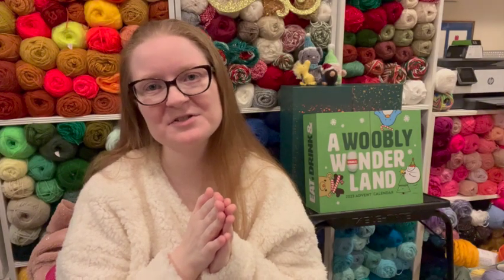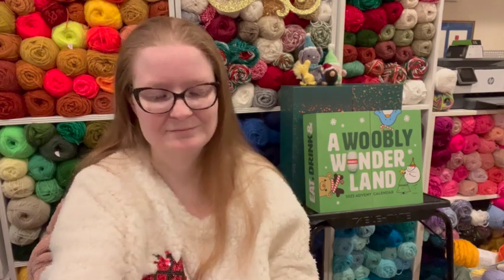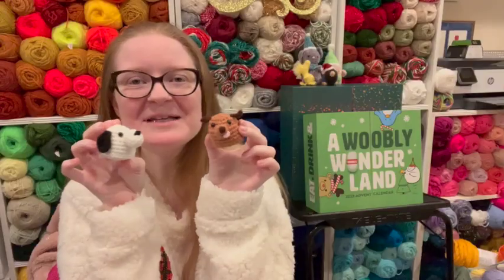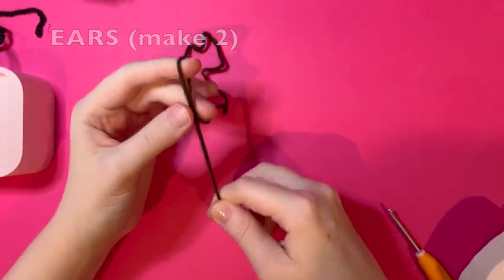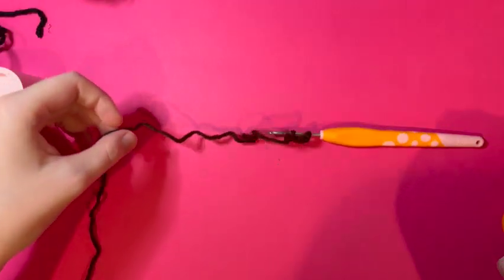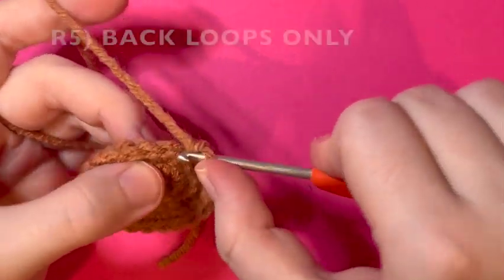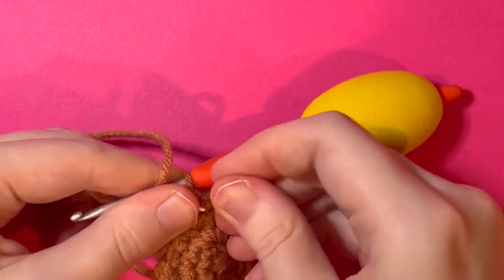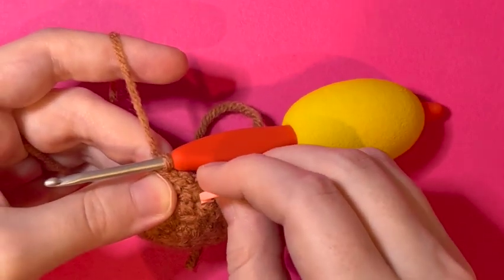Christmas Movie TOTs: Puppies of Christmas!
Making TOTs based on movie characters is one of my favorite things! As a special Christmas gift to you I have 3 sets you can make this holiday season.

PLEASE NOTE: I do suffer from chronic illness and occasionally my hands will shake or my speech will slip. I try to type over that if needed. Also, I cannot tape in one sitting and I reuse footage to make my life easier- so my yarn might look different from yours and I may switch hooks. But you shouldn’t!
I will tell you if YOU ever need to change anything. I promise. So, unless I say so, DON'T change anything on your end.

Please do not try to copy or sell this pattern. This is my pattern is designed on my TOT pattern and based on how the cartoons or actors look in the movie. I worked very hard creating this for you all to enjoy. Tutorials take me days o film then edit. This is only to be used for personal use. You may sell your finished products but please do credit me if you do. Thank you.

🧶FACEBOOK GROUP:  Get the inside scoop! You only need to answer TWO EASY questions to get approved. I have to do this so that we do not get scammers.

Materials:
D/3.25mm hook
Yarn needle (sharp and blunt)
Scissors
Stitch markers (a few)
Pins (optional)
Stuffing
Worsted weight yarn colors:
Snoopy-  black and white
Max- dark brown and light brown and scrap of pink

💌Happy Mail!
The Spoonie Stitcher
1720 Mars Hill Rd.
Suite 124
Box 238